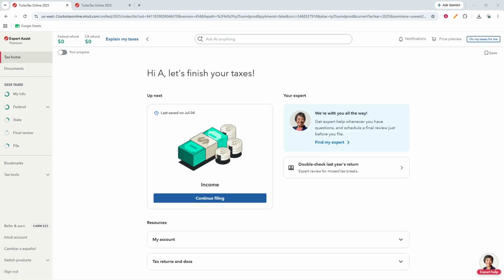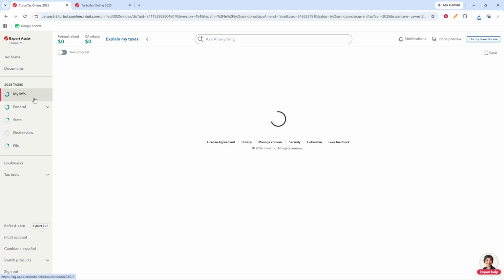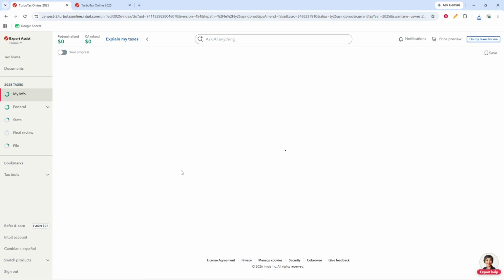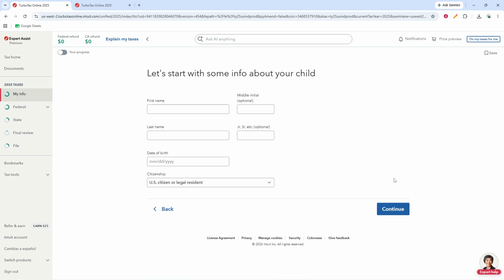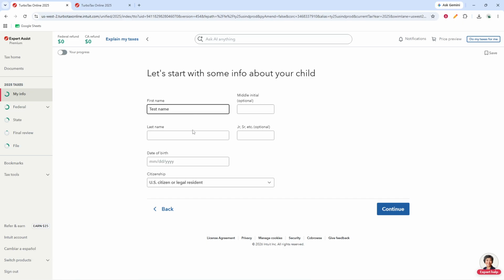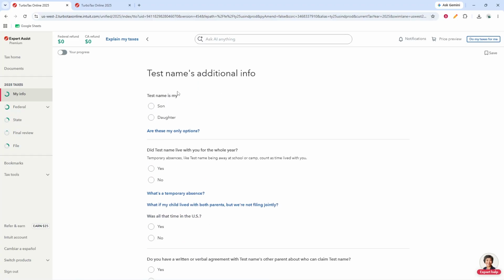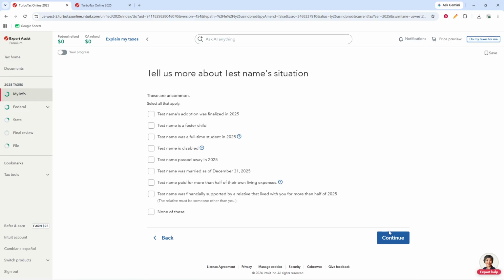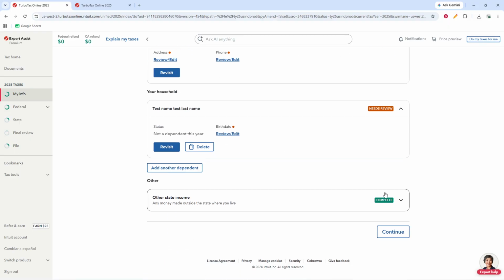How to Add Dependents in TurboTax [2026 Full Guide]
In today’s video, I'll show you how to add dependents in TurboTax step by step. Whether you're claiming a child or another qualifying dependent, this guide will help you enter dependent information correctly.

You'll learn how to access the dependent section, add personal information, answer eligibility questions, and review your entries before filing.